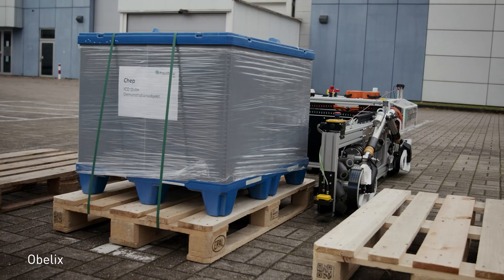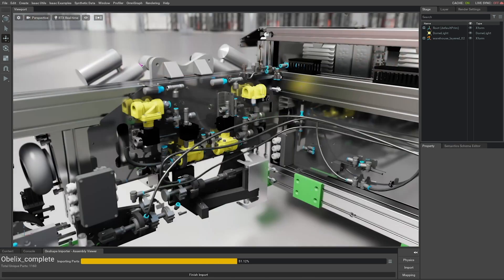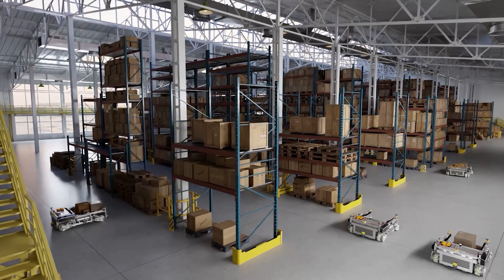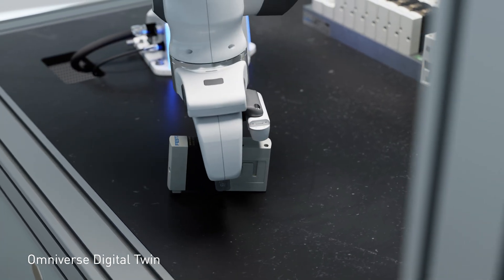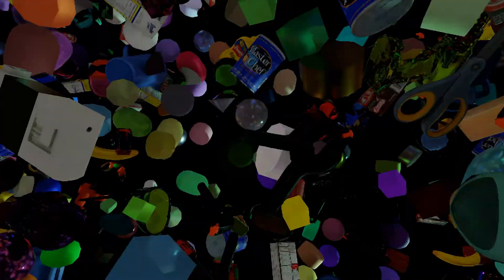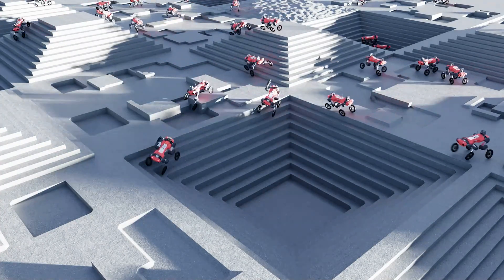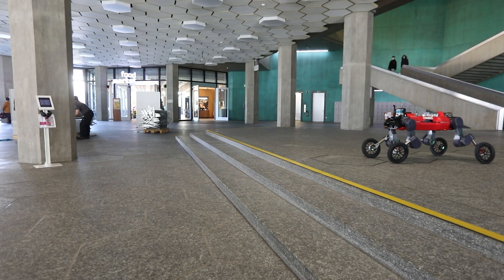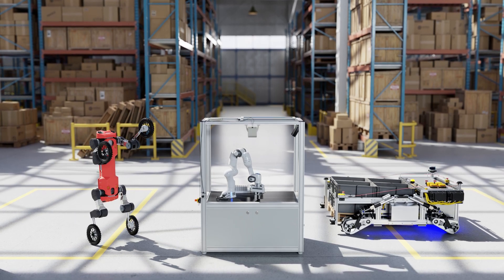Narrowing the Sim2Real Gap with NVIDIA Isaac Sim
Training and developing intelligent robots in simulation to be successfully deployed in the real world is challenging.

The robot’s interactions and senses in the virtual world should be indistinguishable from reality.

With NVIDIA Isaac Sim developers and researchers around the world are able to train and optimize AI robots for a breadth of tasks.

In this demo, we showcase three incredible and very different robots developed in simulation and proven in the real world:

1) Obelix, an Autonomous Mobile Robot (AMR) by Fraunhofer IML
2) At Festo, a collaborative robot (“cobot”) for industrial automation, and
3) Anymal a robot dog trained by ETH Zurich and Swiss-Mile.